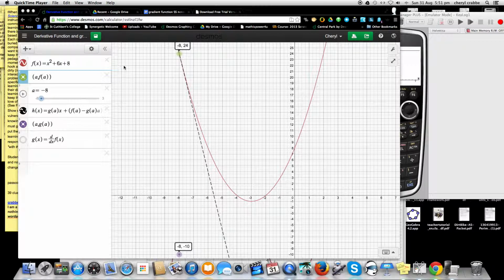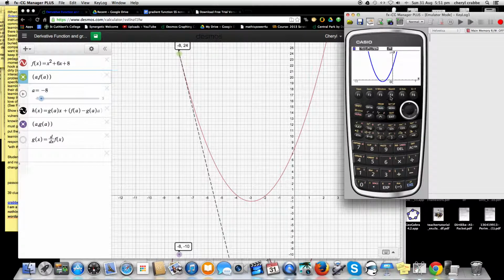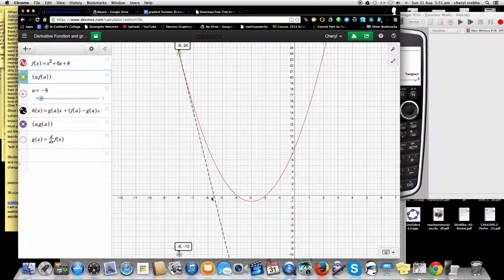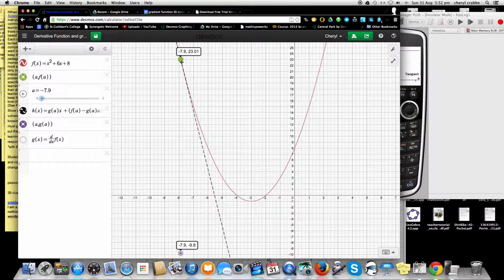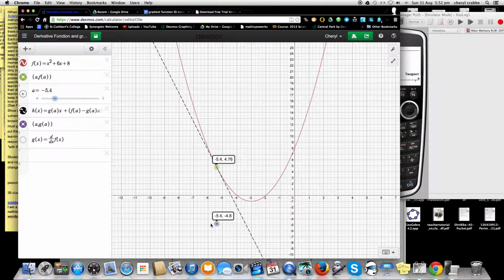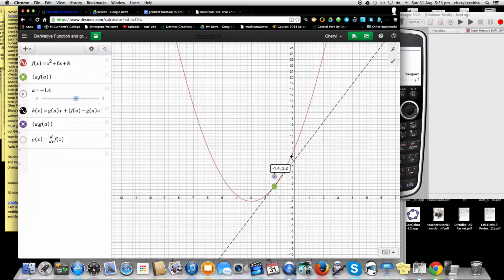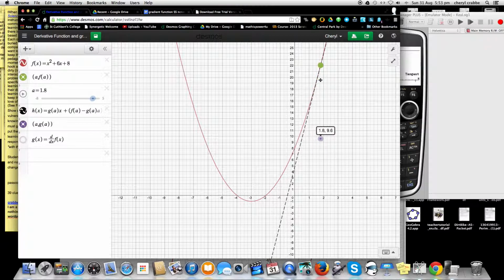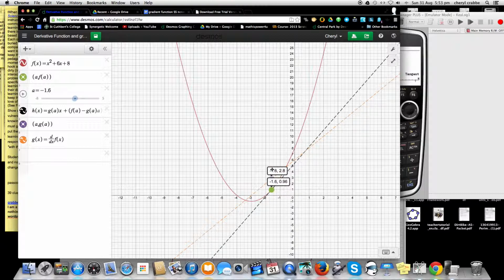gradient functions 2014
using desmos to explain the drawing of a gradient function